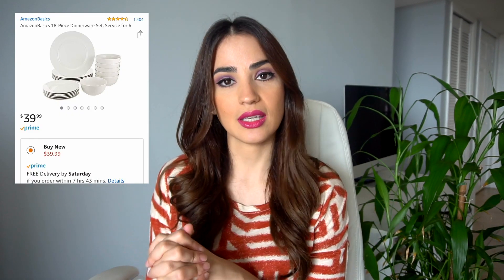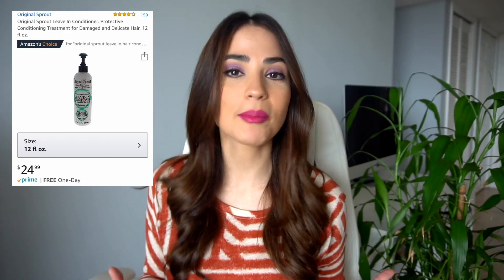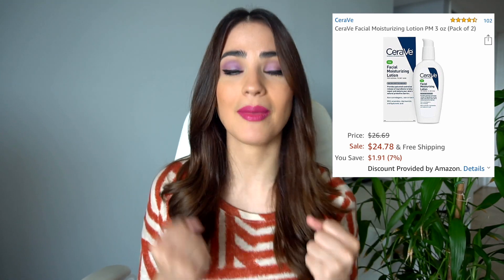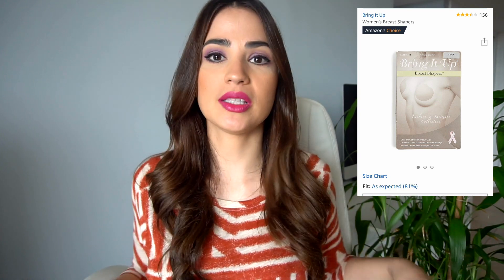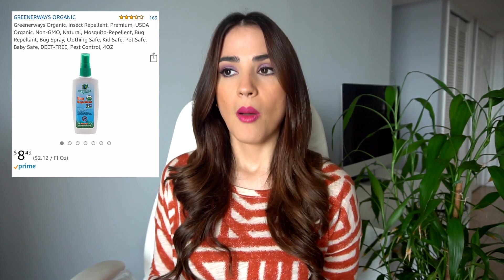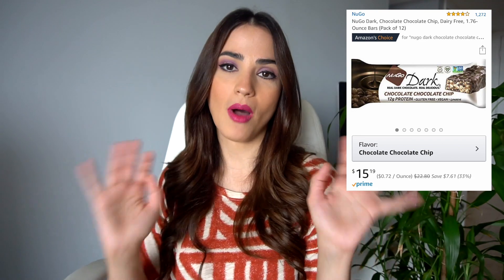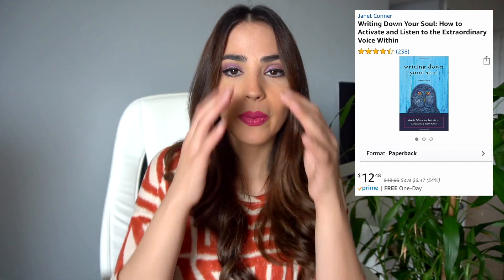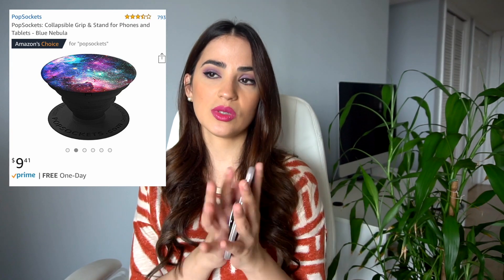BEST Amazon Products You NEED!!! Top Amazon Essentials 2019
Here are my top/BEST Amazon products for 2019!

So far I am loving these products I've ordered through Amazon Prime.

I hope you try them, and like these products as much as I do.

Thumbs Up for The BEST Amazon Essentials/Products You Need! (Prime Included) ;-)

XOXO,

Jenny Arzola
~AWAKE MAMA~